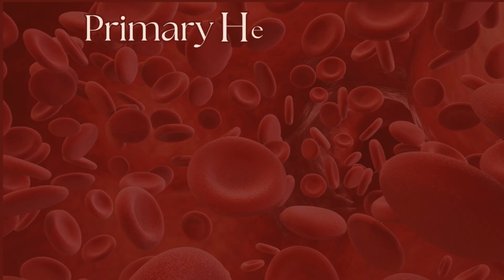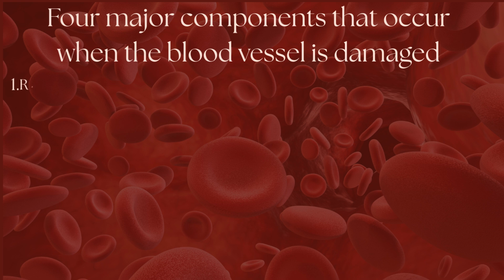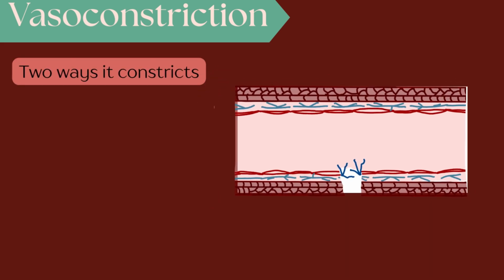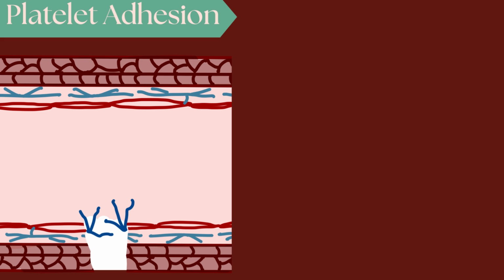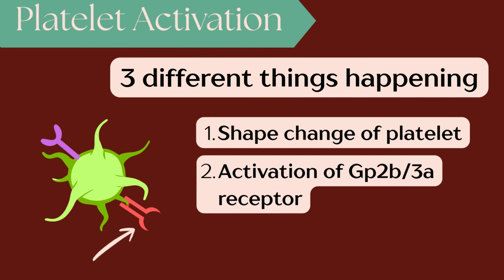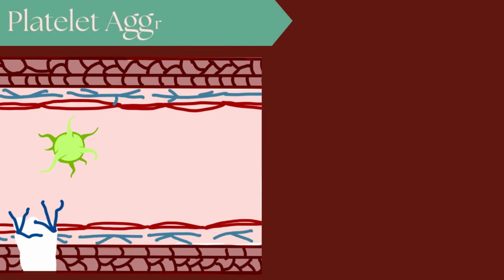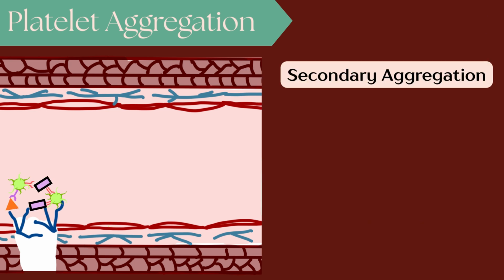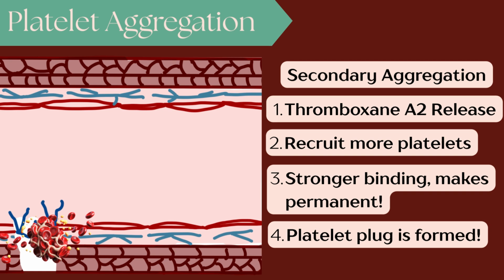Primary Hemostasis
A generalized video that explains the formation of a platelet plug when the blood vessel wall gets damaged!